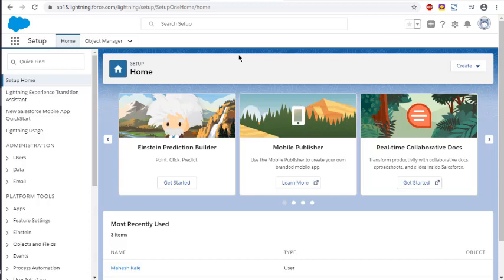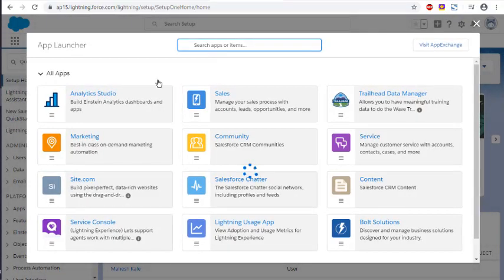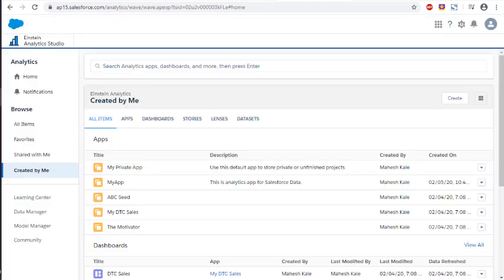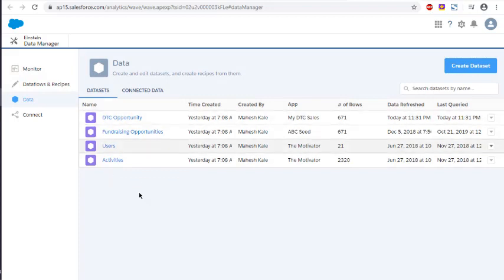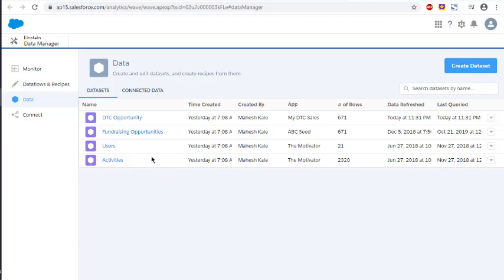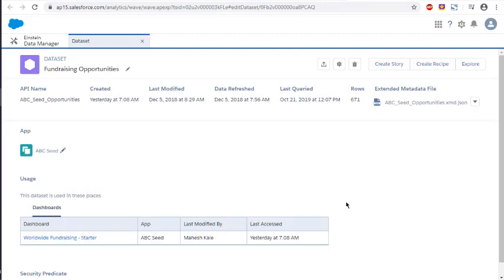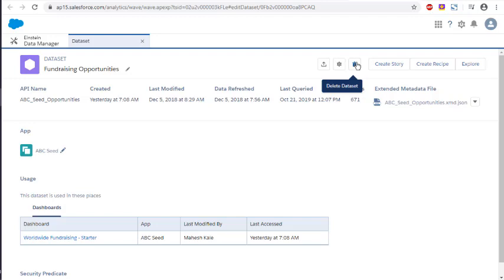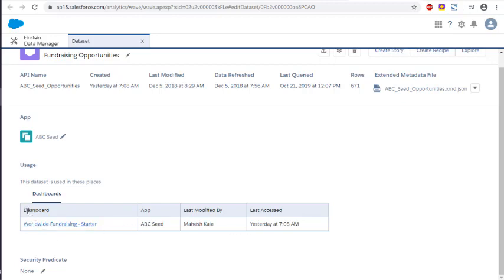Salesforce Einstein Analytics - How to Edit Dataset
Learn How to Edit Dataset in Salesforce Einstein Analytics.